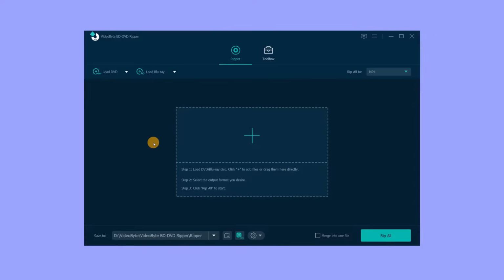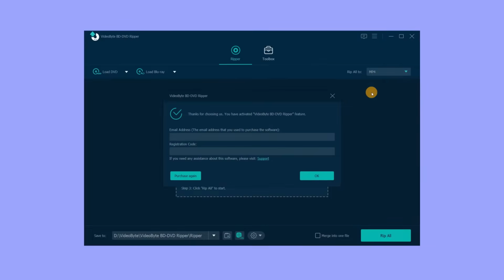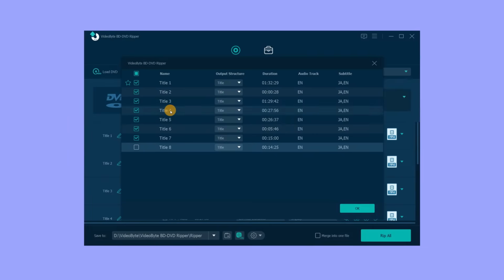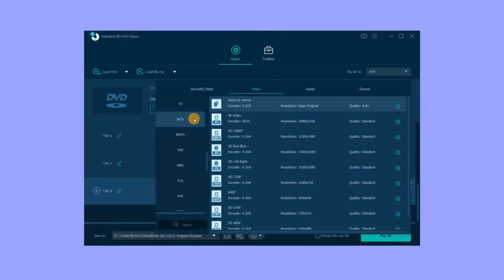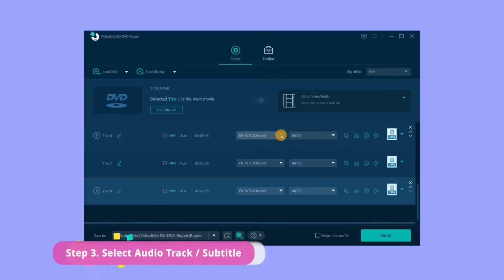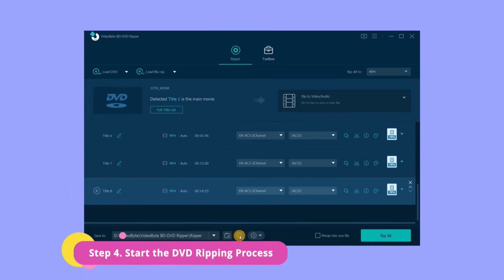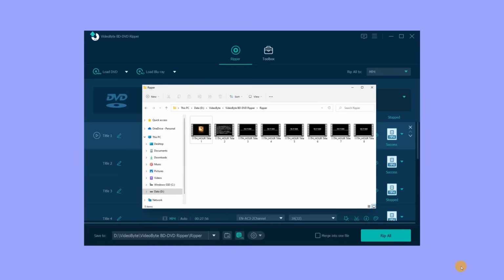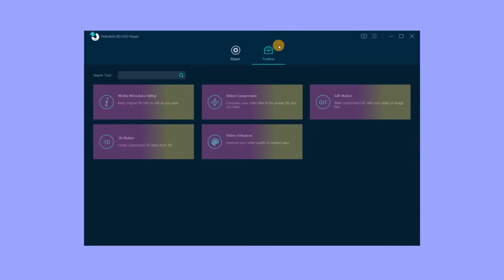[2026] VideoByte BD-DVD Ripper User Guide | BEGINNER'S TIPS | Blu-ray & DVD Related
This is a full & step-by-step user guide to show you how to use VideoByte BD-DVD Ripper.

📌 Timestamps below to guide you through this video:
0:00 Intro - VideoByte BD-DVD Ripper
0:27 The Main Interface of VideoByte BD-DVD Ripper
1:04 Load DVD / Blu-ray
1:29 Select Output Type / Format
2:20 Select Audio Track / Subtitle
2:54 Start the DVD Ripping Process
3:18 More You can Do with VideoByte BD-DVD Ripper

-Available to rip Blu-ray/DVD discs of all types

🔎 Explore more
How to Convert DVD to Digital with 6 Effective Ways [2026]
Rip DVD to ISO on Windows 10/8/7 & Mac [4 Useful Ways]
How Can I Rip and Upload DVD to YouTube

dvd ripper for pc
blu ray ripping tutorial
rip blu-ray to digital
dvd to digital
dvd ripper
dvd ripper freeware